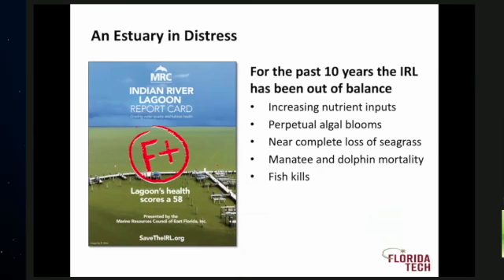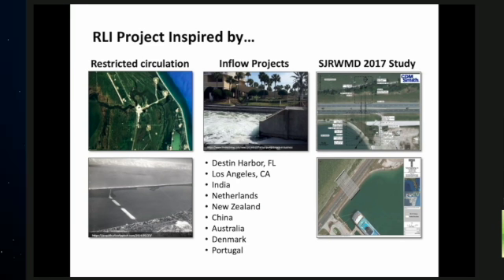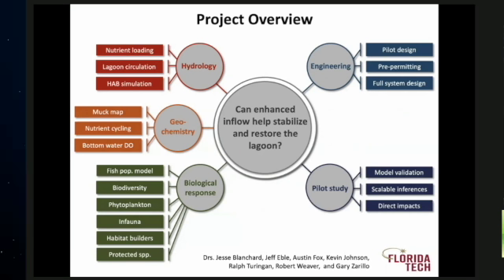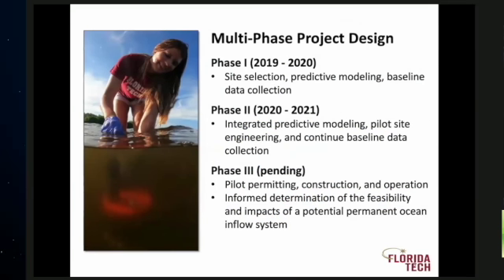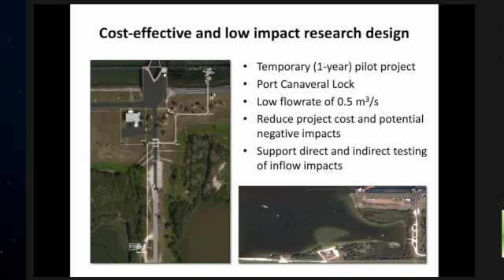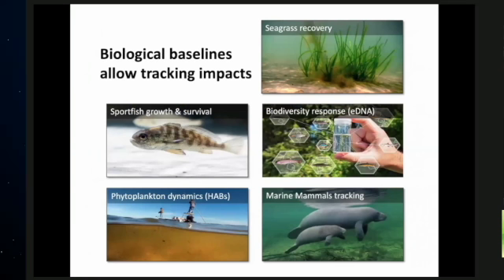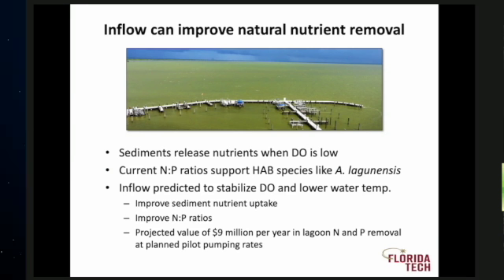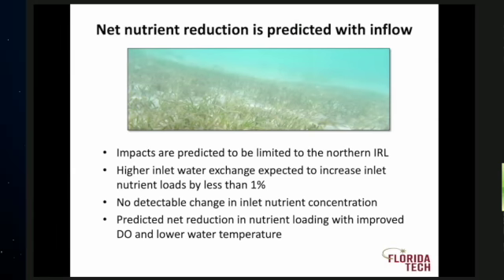FIT Flow Project Summary 9:2021 SD 480p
Summary of Florida Institute of Technology IRL flow enhancement pilot project presentation to the Save Our Indian River Lagoon Citizen Oversight Committee, September 2021.